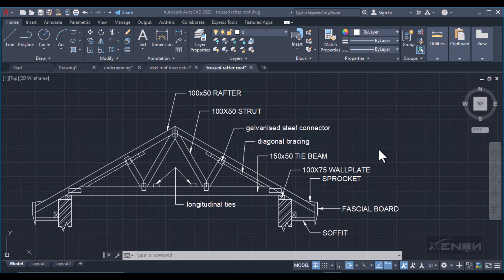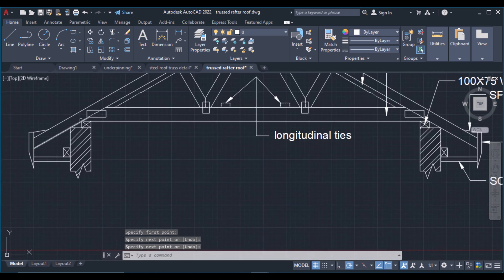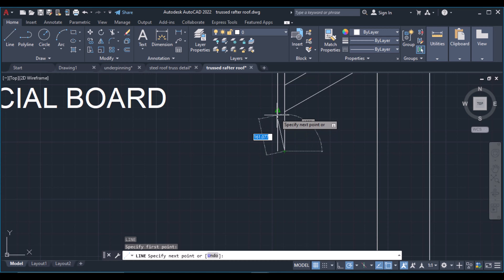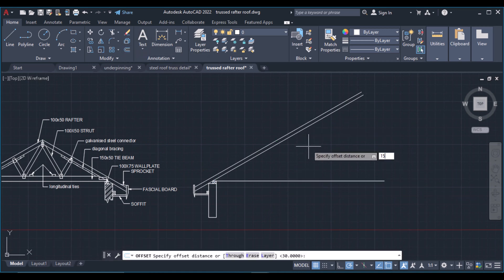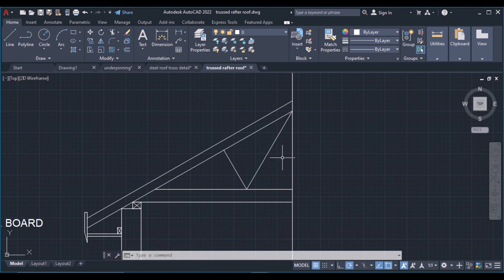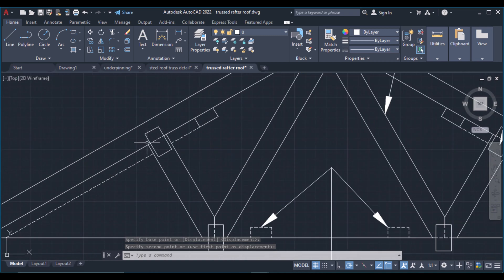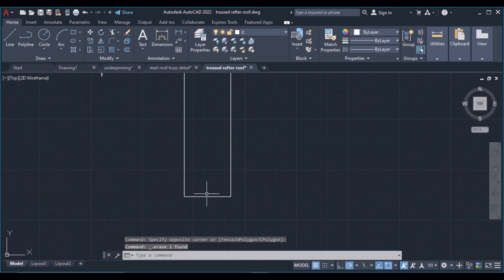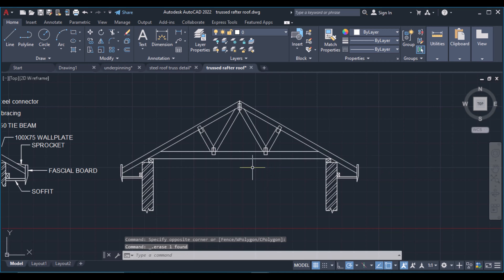how to draw a timber truss in AutoCad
We learn how to draw the timber truss roof, get some autocad tricks to make you faster.